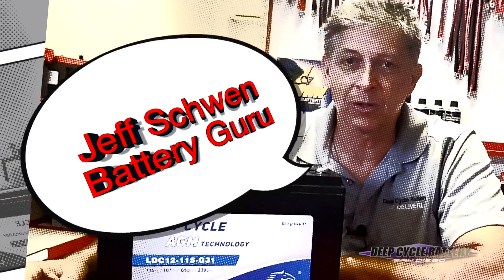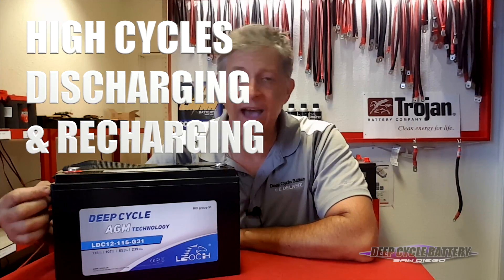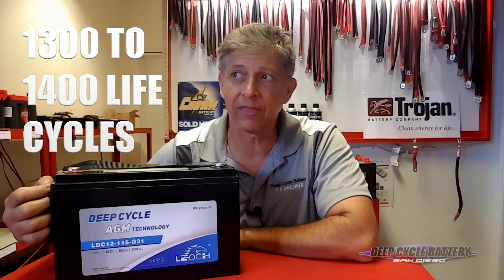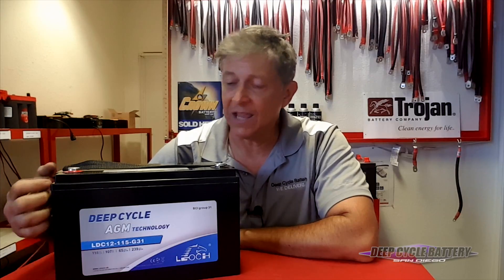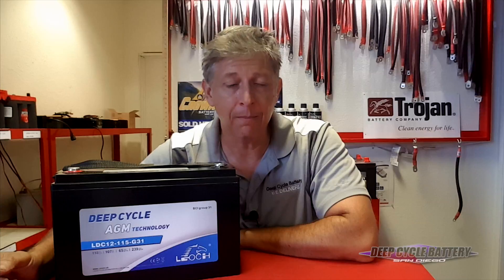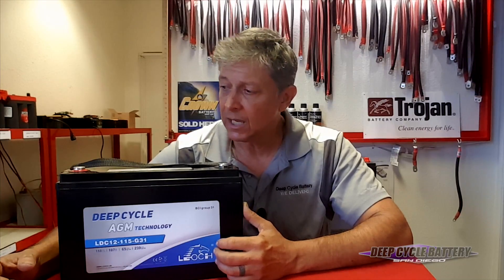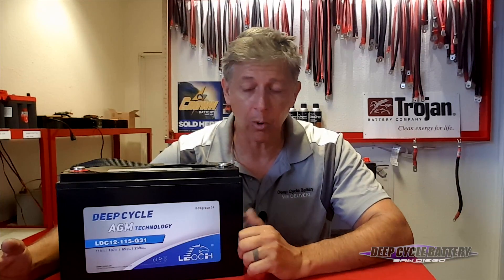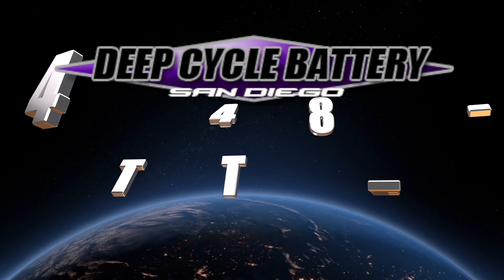Why Don't Batteries Last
This video is about Why Don't Batteries Last